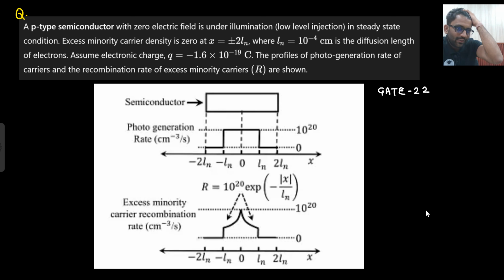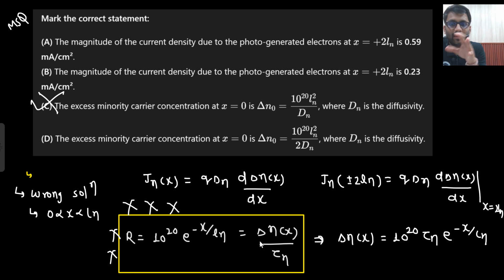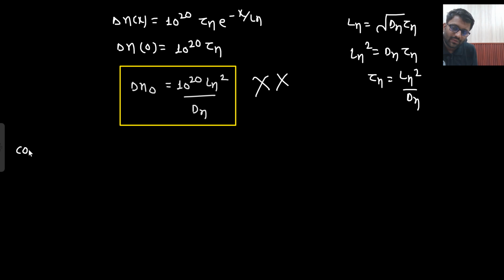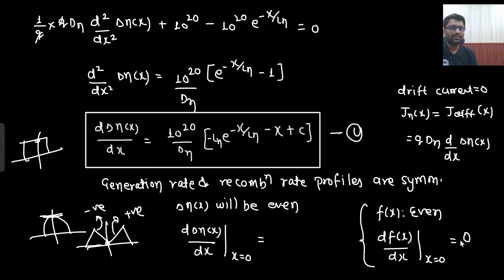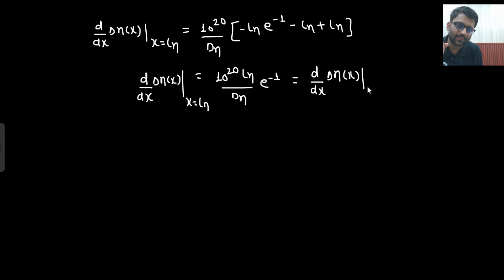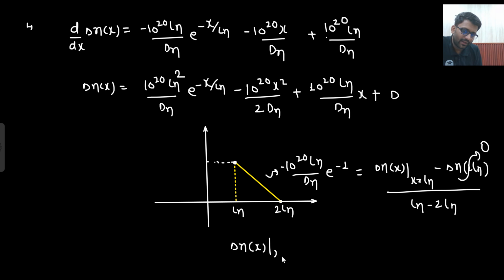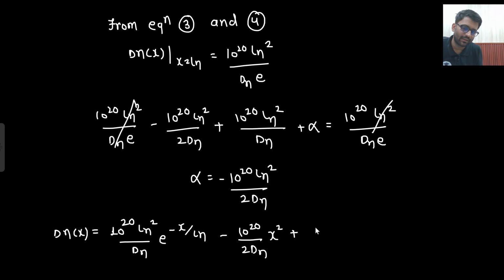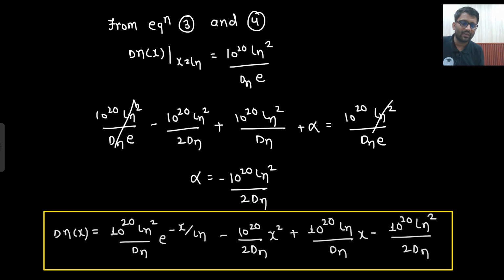GATE 2022 EDC BEST QUESTION on Continuity Equation || PrepFusion